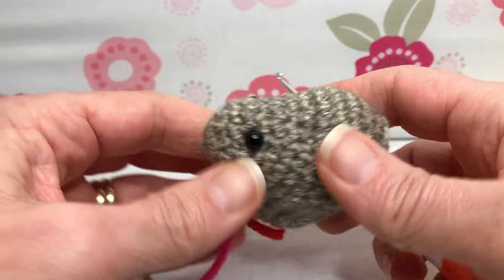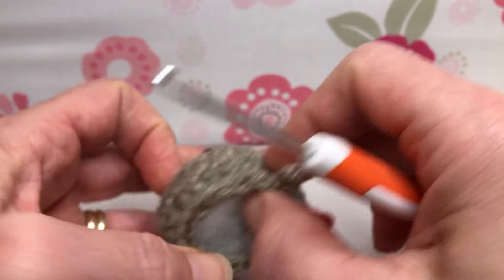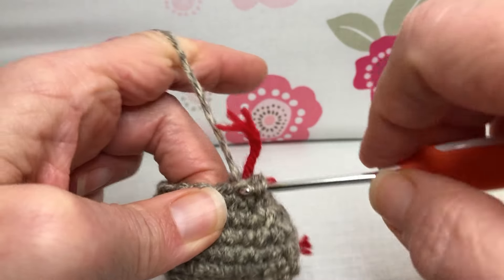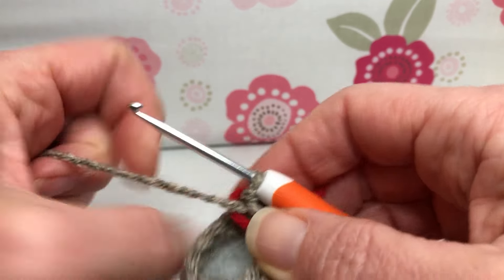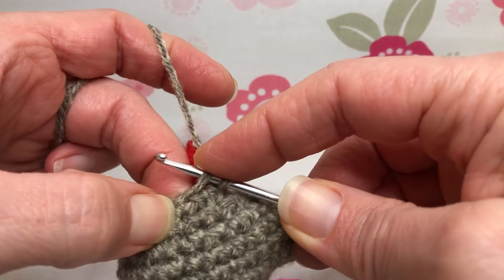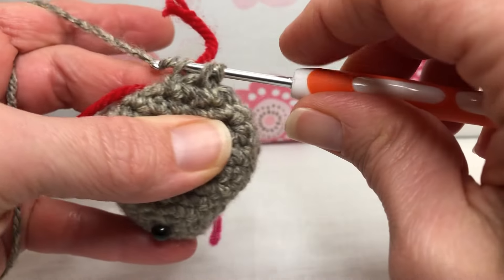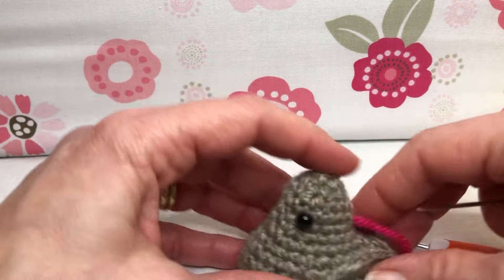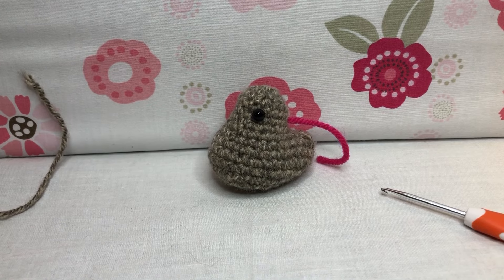Crochet Chicken Tutorial - Body Rounds 14 & 15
You will need:
size 4 medium yarn for body & wings (tan)
dk yarn for beak (yellow)
dk yarn for combs (red)
3mm crochet hook
plastic safety eyes or embroidery floss
yarn needle
scissors
fiber fil or stuffing of choice

Project measures approximately:
3" long by 2 1/2" tall by 2" wide

Body with tan yarn:
stuff chicken body
Round 14:
*sc, dec repeat * 6 times (12 sts)

Round 15:
dec x 6 (6 sts)
Fasten off and sew around opening to close it.

Note:
when decreasing (dec)...
enter front loop of first st, enter front loop of next st,
yarn over and pull through the two stitches you just picked up,
yarn over and pull through the two loops on your hook